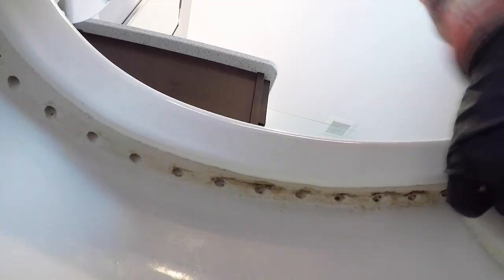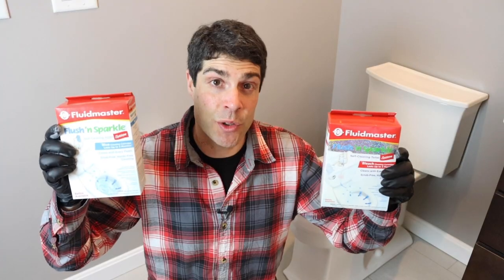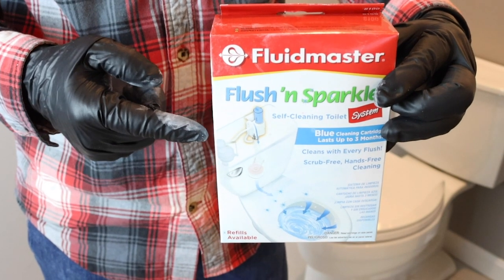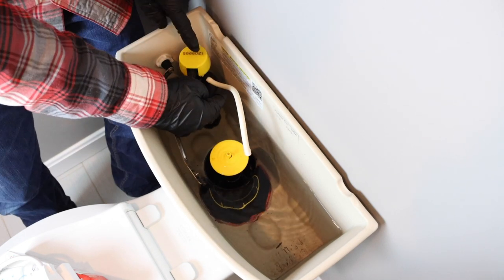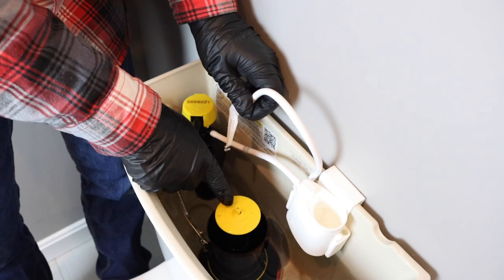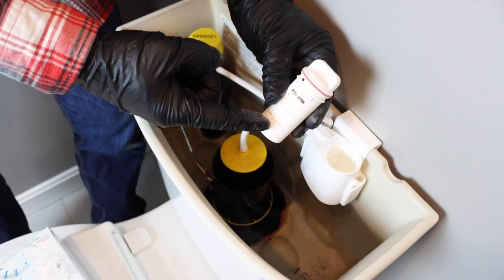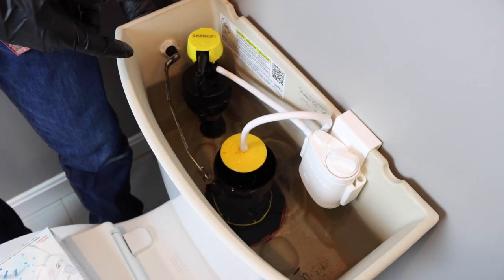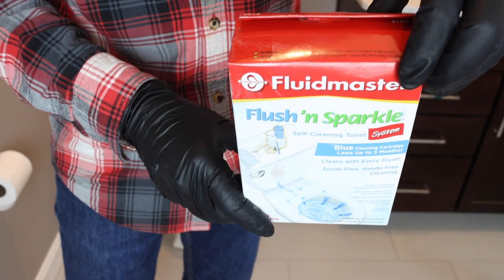How to Keep your Toilet Bowl Clean with Flush 'n Sparkle and prevent damage to toilet parts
A fantastic option for keeping toilet bowls clean is Fluidmaster’s Flush ‘n Sparkle. Unfortunately, many homeowners opt for bleach toilet tank tables instead and this is a MAJOR mistake. Bleach in these tables will break down toilet tank flappers, fill valves, flush valves and seals. Ultimately this damage can cause running toilets or costly water leaks. Flush ‘n Sparkle attaches to the toilet tank and comes in two varieties: bleach and blue surfactant. Water from the fill valve runs through Flush ‘n Sparkle and then directly enters the fill valve. This prevents the bleach or surfactant solution from entering the tank and damaging toilet parts. The Blue Flush ‘n Sparkle is safe for septic systems. And the bleach Flush ‘n Sparkle is safe for children and pets because the bleach levels dissipate after 10-15 minutes. Also available online at Amazon, Home Depot, Walmart, Ace Hardware, Do-It-Best and Menards.

FAQs on Flush 'n Sparkle:
Q: By switching to Flush ‘n Sparkle from a drop-in bleach tablet, approx. how many years can a customer extend the average life of a flapper or any other toilet part?

A: Most of Fluidmaster’s fill valves, flappers and flush valves have 5-7 year warranty and typically last beyond these years when not exposed to the harmful effects of drop-in bleach tablets.  Drop-in bleach tablet use can degrade these toilet parts so they do not function properly (e.g., seal leaks) within a year or two.  In a worst case scenario, drop-in bleach tablet use can cause a fill valve failure with the ensuing water leak damage requiring high cost repairs.

Q: How long would it take for the bleach to dissipate from the toilet bowl so that the toilet bowl water would be safe for kids and pets?

A: Chlorine will kill bacteria such as E. coli in less than a minute, but takes around 16 minutes to kill the hepatitis A virus. It needs 45 minutes to kill Giardia, and up to 10 days to kill Cryptosporidium. So the question becomes, is the potential presence of bacteria, germs, and viruses in the toilet bowl water safe for kids and pets? Conceivably, an acceptable level of chlorine concentration is perhaps desired to be around for as long as possible to keep the toilet bowl water free of harmful microorganisms.   Well, this is why swimming pools require a constant level of chlorine in the water at all times.

Q: How much is the bleach concentration in Flush ‘n Sparkle compared to a drop-in bleach tablet?

A: Drop-in bleach tablets are basically the same chemical product as Flush ‘n Sparkle but comes in a larger amount and are placed directly in the toilet tank water.  The toilet tank water may build up high chlorine concentration levels with infrequent flushing.  When flushed, most of the chlorinated toilet tank water goes down the drain with the waste.  The small amount of chlorinated water remaining in the toilet bowl trap immediately after the flush is diluted with supplied refill water from the fill valve for the toilet bowl water level reset.  The resulting toilet bowl water may have about the same amount of chlorine concentration as compared to the same toilet equipped with the Flush ‘n Sparkle system.

Q: Does the bleach in Flush ‘n Sparkle affect sewer systems and is it environmentally as safe as a drop-in bleach tablet?

A: If drop-in bleach tablet use can be accepted as being environmentally safe, then the amount of chlorine dispensed from the Flush ‘n Sparkle system is just as safe, if not more so.  People with a septic tank sewage system are the ones most concerned about using chlorine with toilet flushing.  The Flush ‘n Sparkle system releases an acceptable amount of chlorine concentration that resides in the toilet bowl to keep the bowl water germ free.  By the time the Flush ‘n Sparkle bowl water is flushed with waste down the drain, much if not all of the chlorine concentration has dissipated. In contrast, most of the drop-in bleach tablet toilet tank chlorinated water goes down the drain with the waste at the time the toilet is flushed.  As such, a toilet with the drop-in tablet would expose the septic tank sewage system with a much higher dosage of chlorine concentration per flush as compared to the same toilet using the Flush ‘n Sparkle chlorine dispensing system.